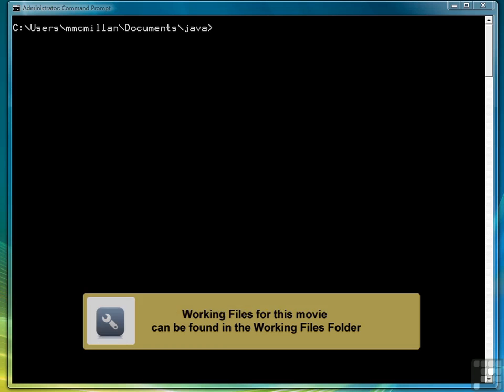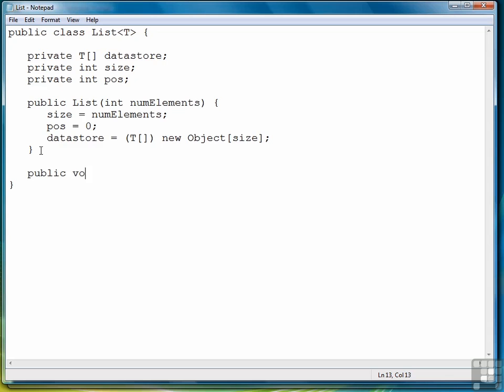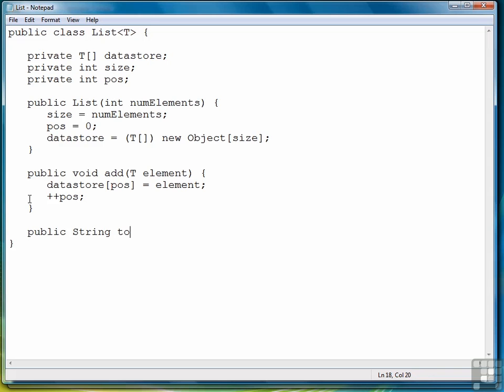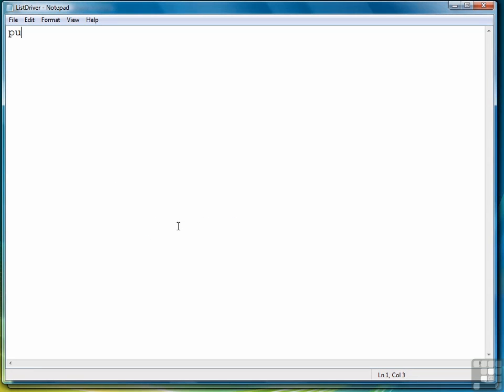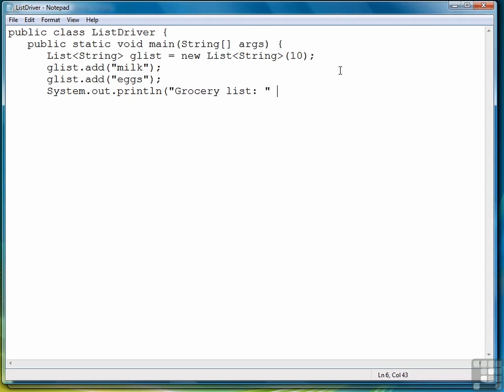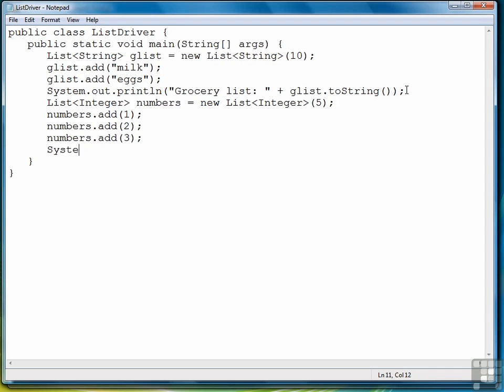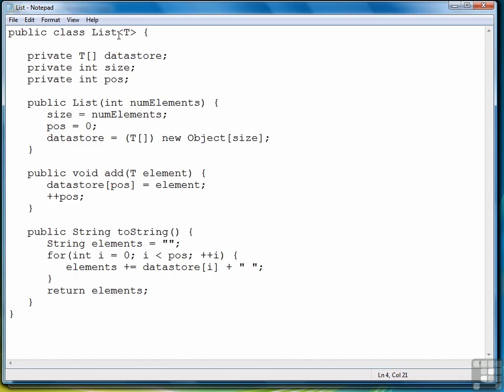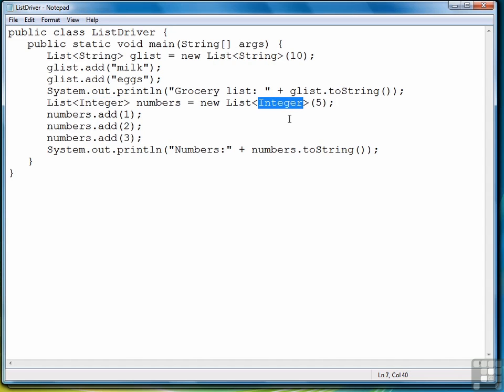02 02 Building Generic Classes Part 2